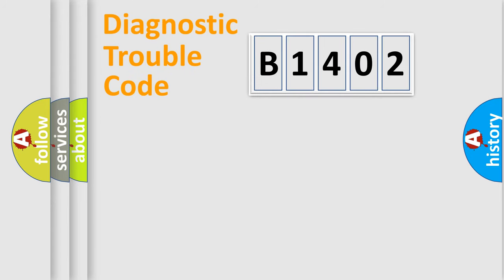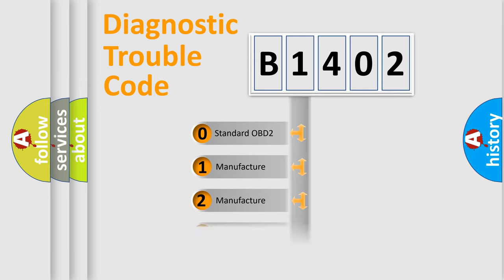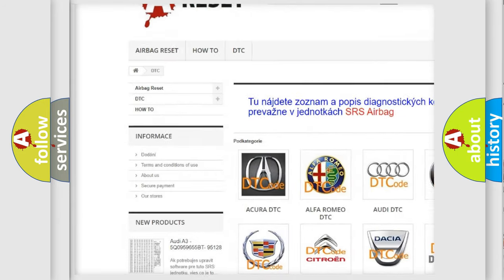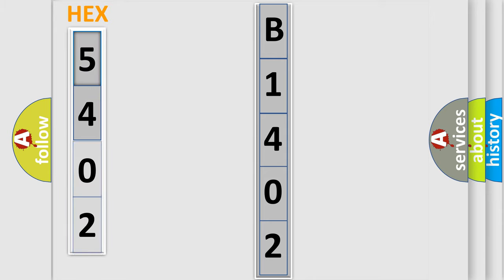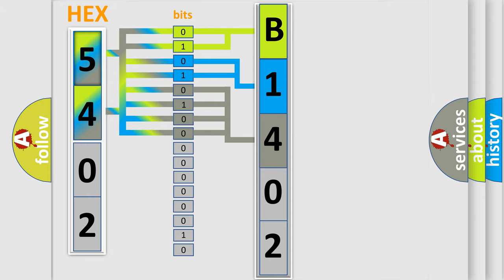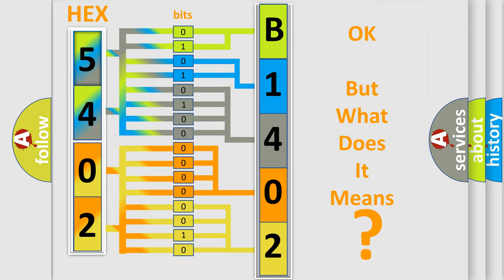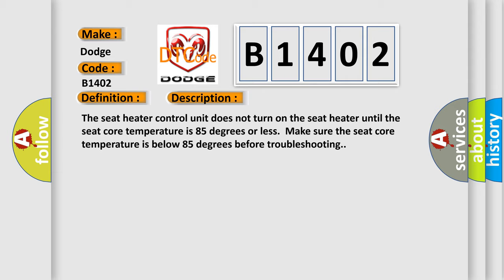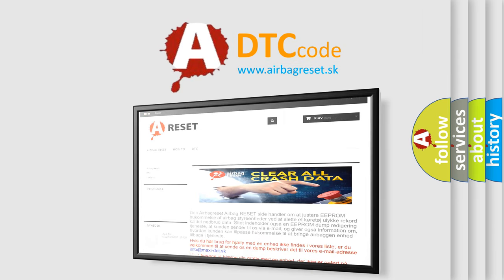DTC Dodge B1402 Short Explanation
Contents:
0:21 Basic DTC analysis according to OBD2 protocol standard.
1:48 Insight into programming
2:58 A diagnostically understandable description of the Diagnostic Trouble Code
3:05 Basic error definition

Make:
Dodge
Code:
B1402
Definition:
Seat Heater Control Unit Lost Communication With Climate Control unit
Description:
The seat heater control unit does not turn on the seat heater until the seat core temperature is 85 degrees or less.Make sure the seat core temperature is below 85 degrees before troubleshooting.
Cause:
 Fuse Open or high resistance in wire(s) between seat heater control unit and climate control unit Open or poor connection in the B-CAN wire(s) between the seat heater control unit and the climate control unit Faulty climate control unit